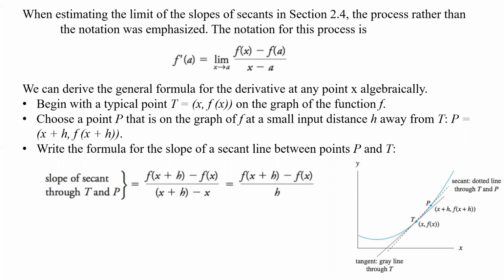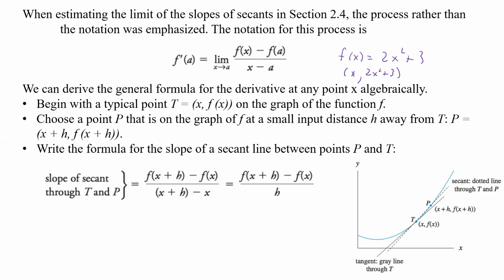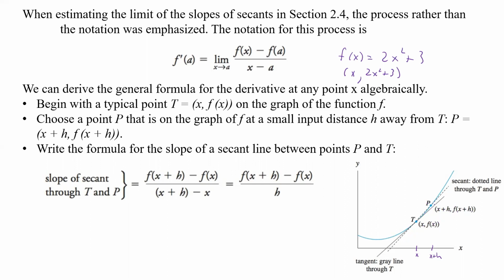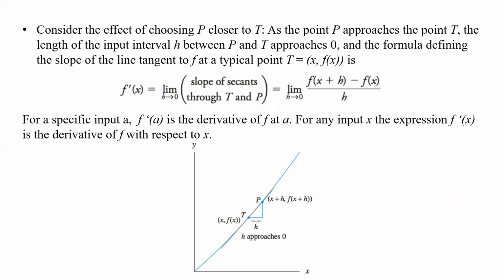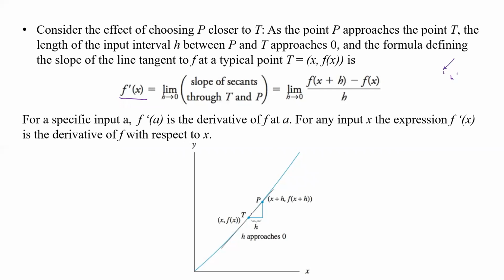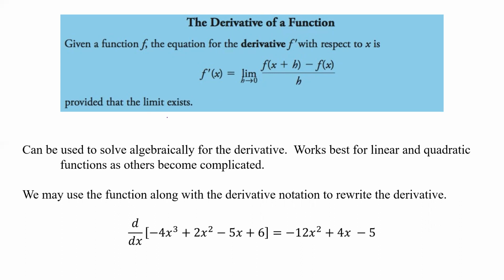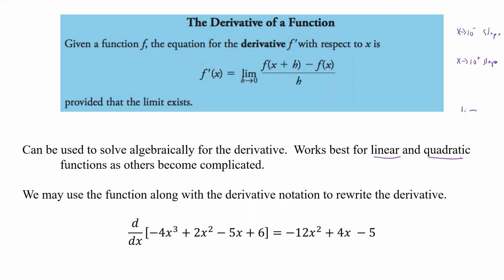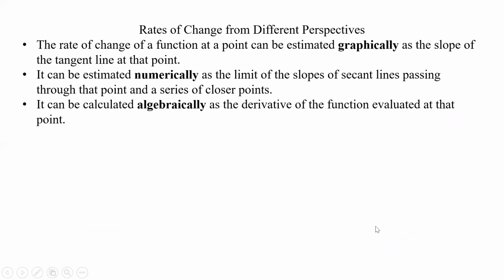2.5 Lecture Pt I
Lecture:  2.5 Rates of Change Defined over Intervals Pt I